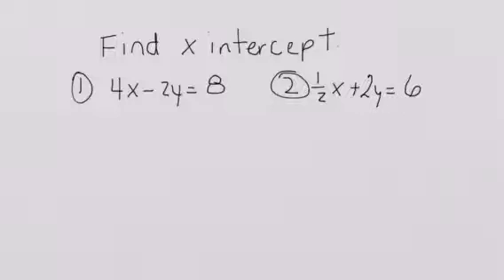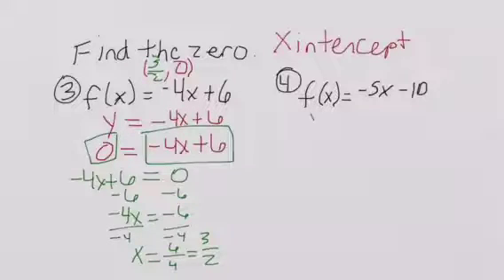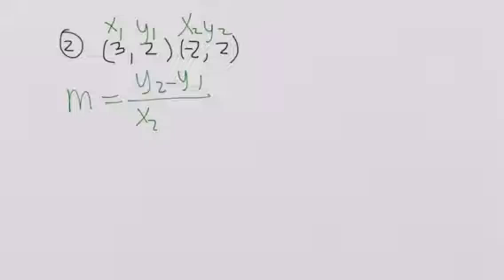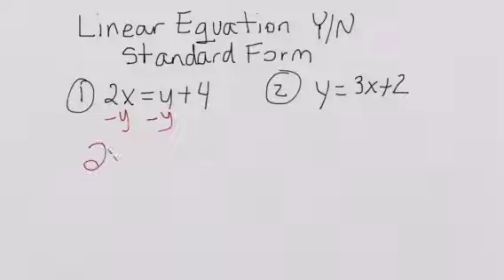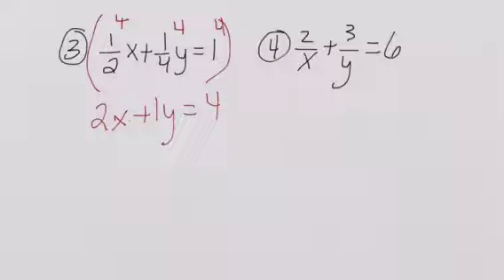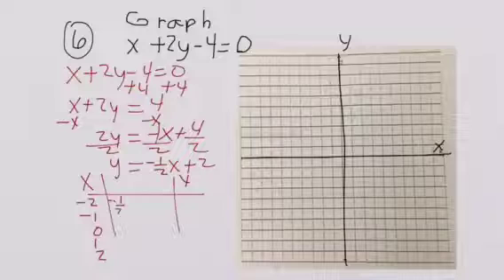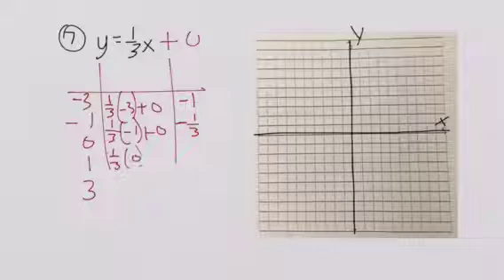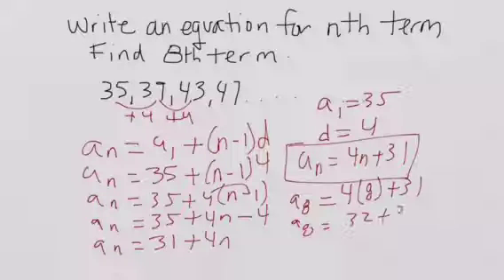Alg: Test Review Ch.3